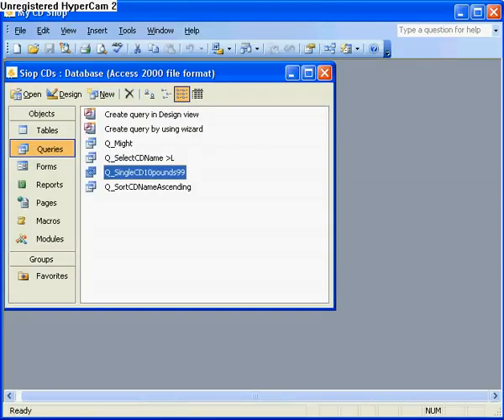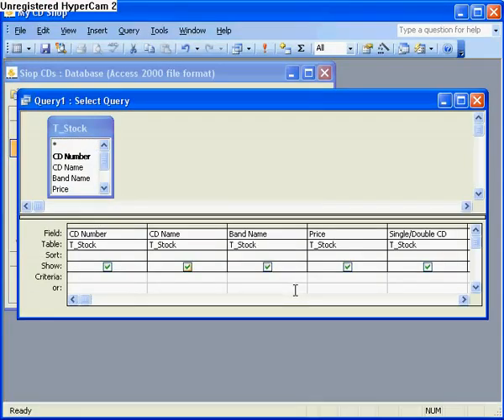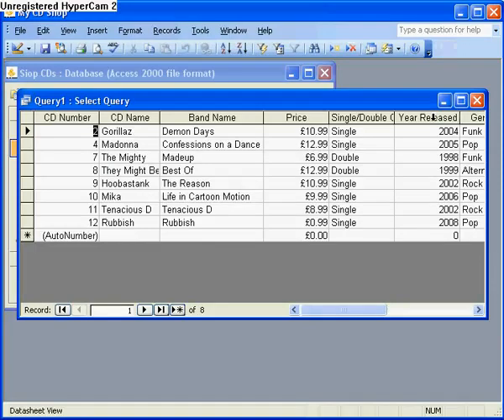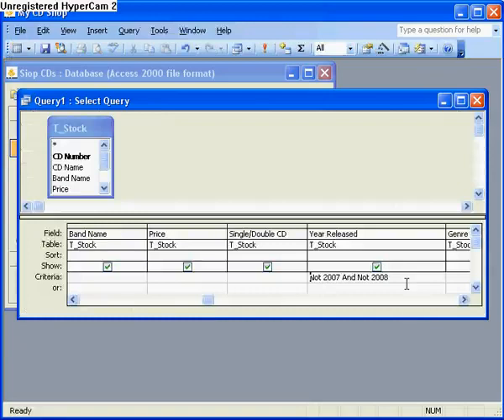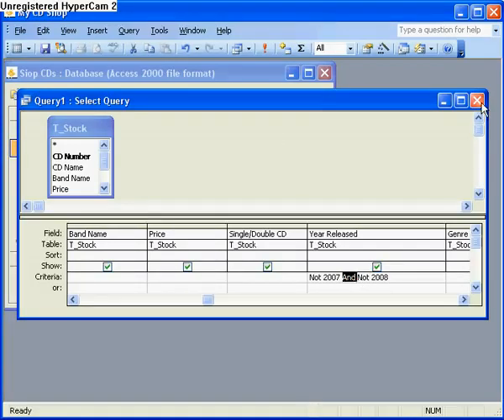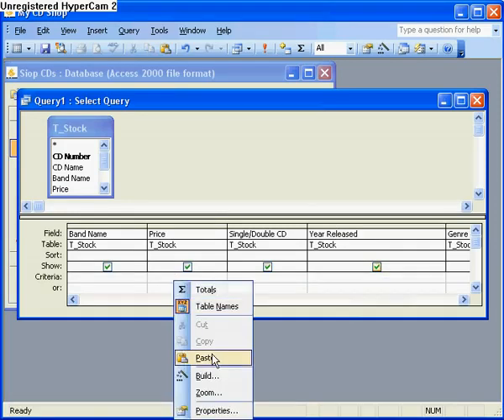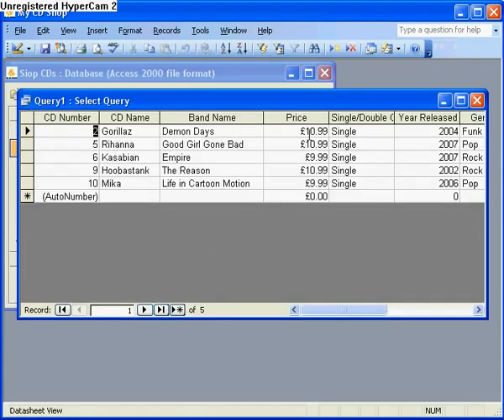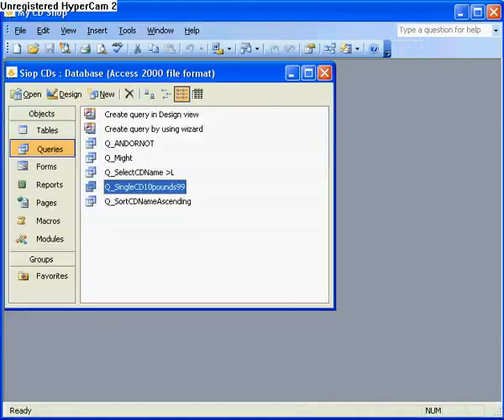lecture 14 Using AND OR and NOT in Access Queries Boolean